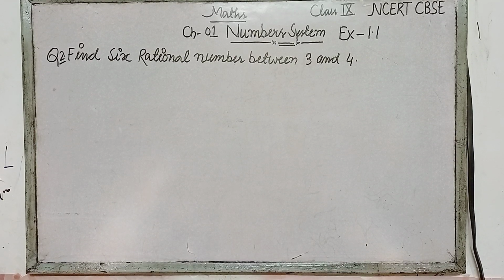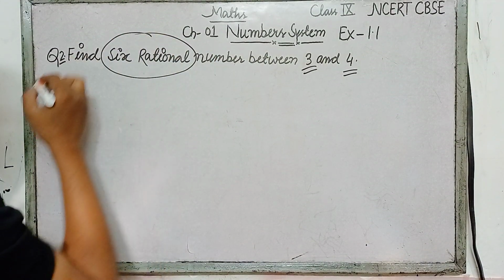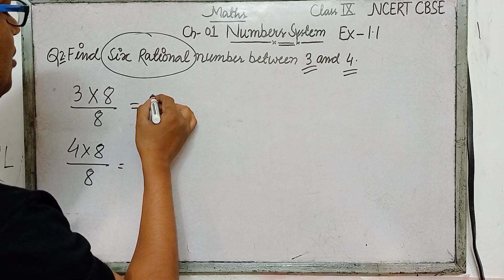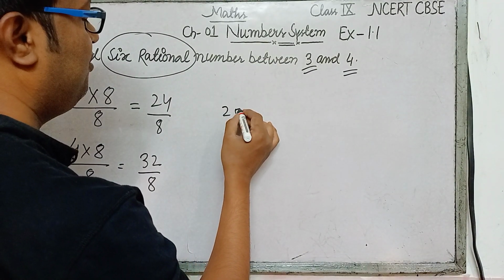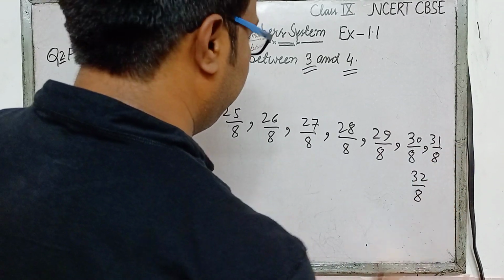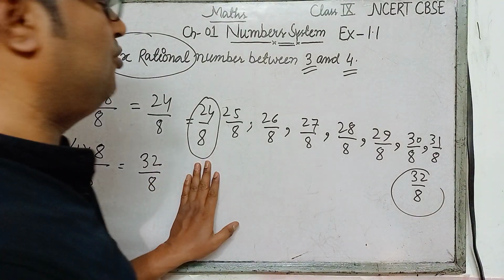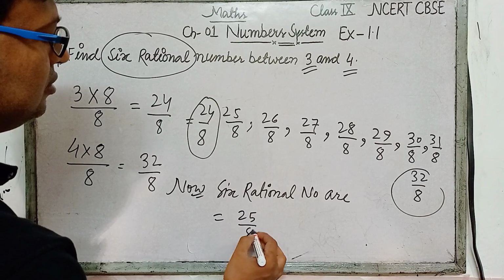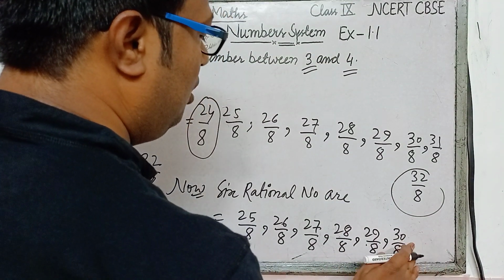Class IX Maths Ch- 01 Numbers System Ex - 1.1 Q. 2 | NCERT | CBSE | KVS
[This video is related to Maths  Chapter- 01  Numbers System (Class IX )]

Practice Maths BY Faheem Siddiqui
 is a purely PCMB based channel.

The video is important for Board level students as well as competitive exam.

This video is very helpful for those students who are not getting proper coaching or they are not able to take admission in coaching centres because of money crises If you don't understand anything, Please let me know in the comment section, I will make the videos on it and I'll prepare notes of each chapter for you .